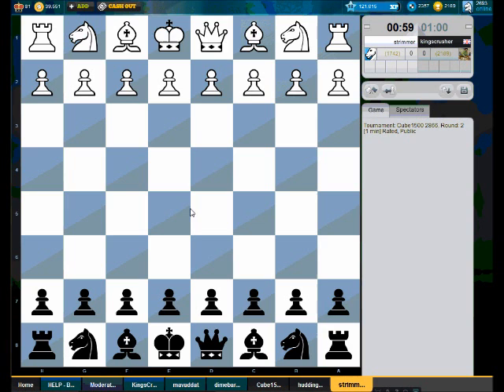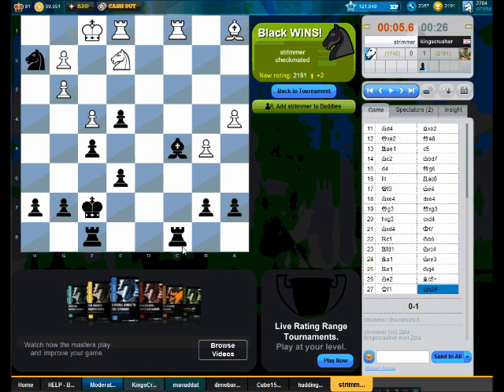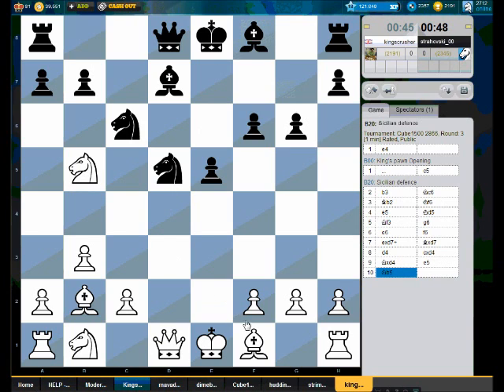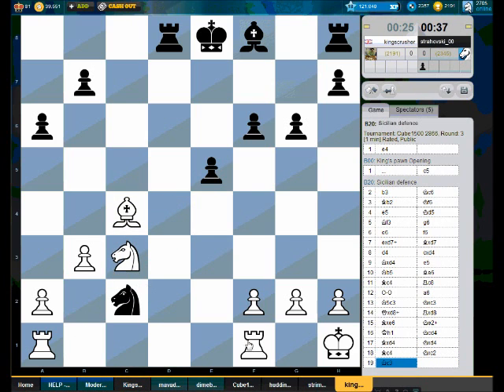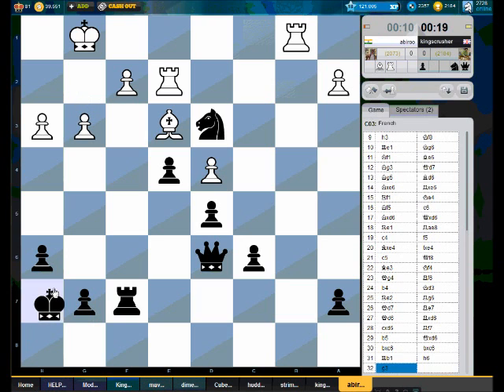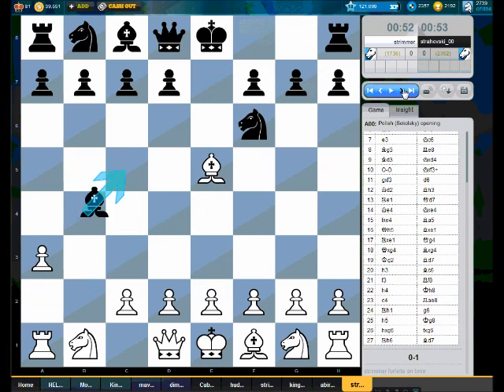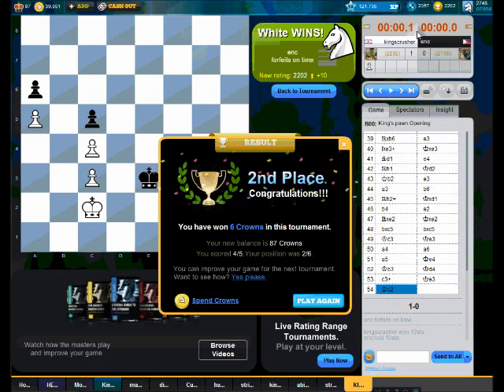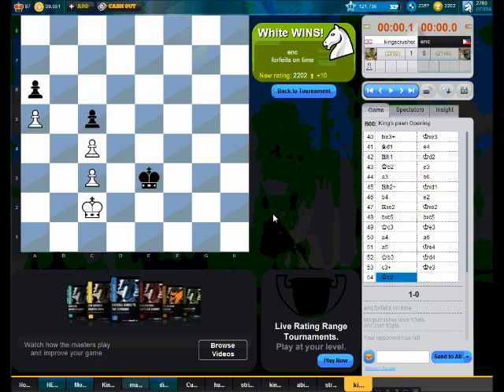Chesscube #37: LIVE BLitz with commentary - 25th January 2011 (Chessworld.net)